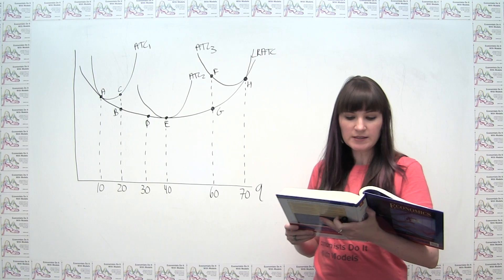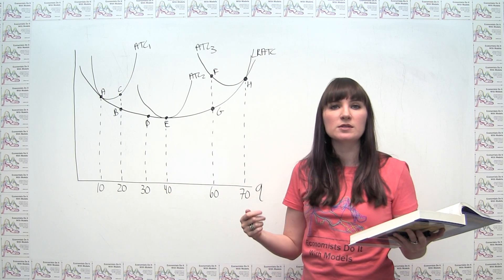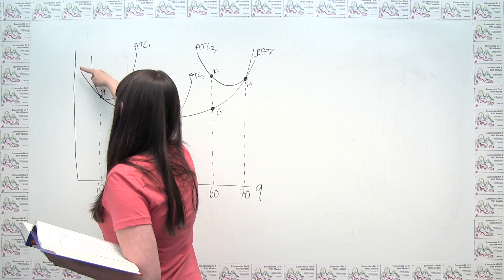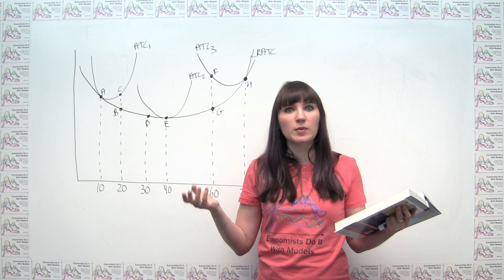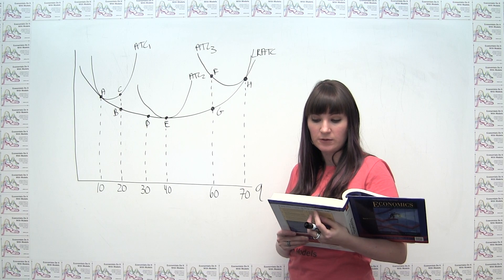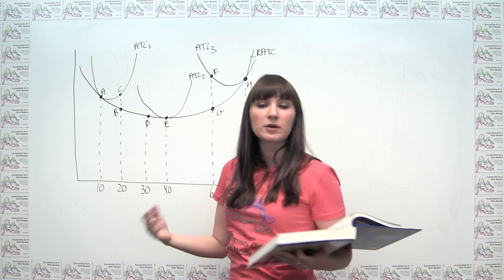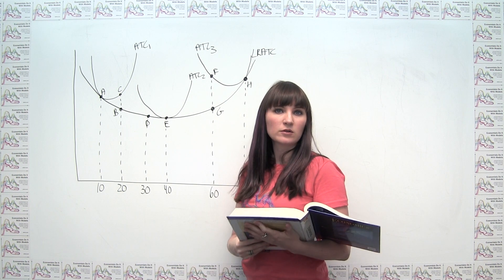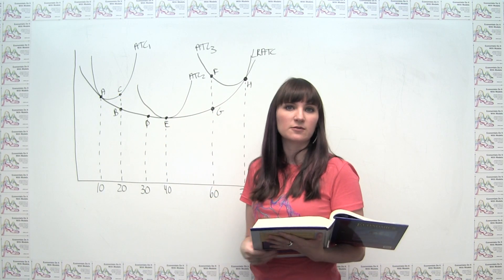Microeconomics Practice Problem - Short-Run and Long-Run Average Cost Curves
This problem shows how to interpret graphs of long-run and short-run average costs.  The problem is taken from Economics: Principles and Applications, 6th Edition, by Robert Hall and Marc Lieberman, and is Ch. 7 problem #7.  See the "Practice Problems" playlist for an archive of daily practice problems.